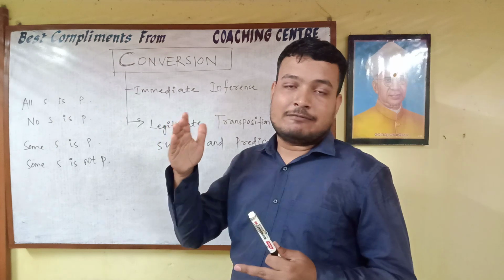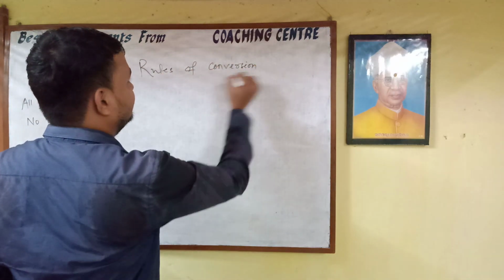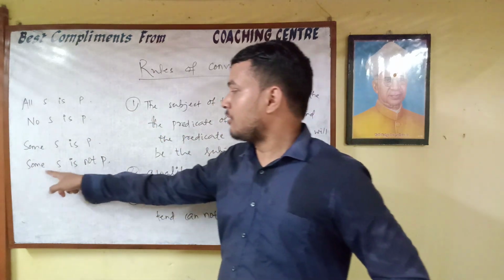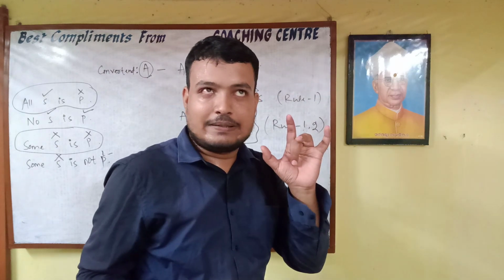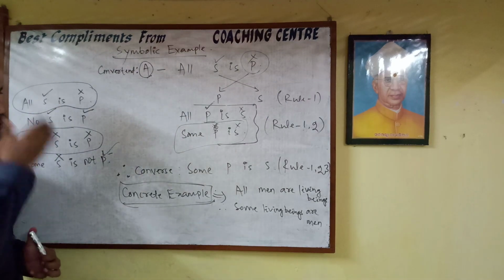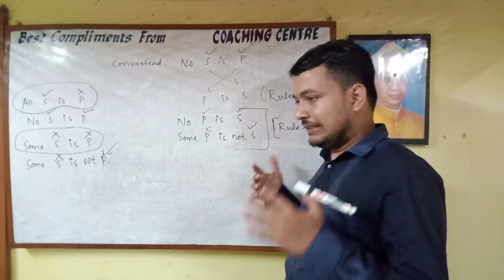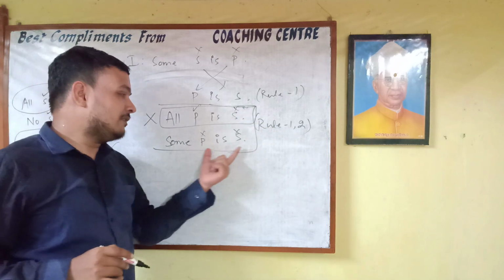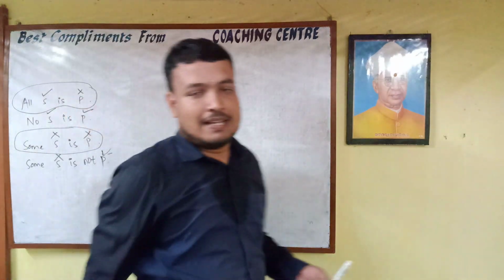Conversion , Chapter- 01 , Logic , +2 2nd Year Arts(CHSE) by Nitin Sir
For Admission , contact ; Shyam Sir , 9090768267